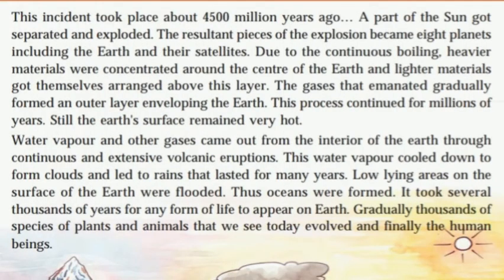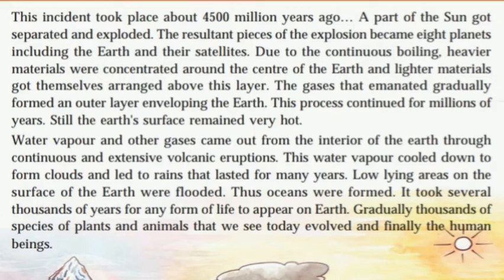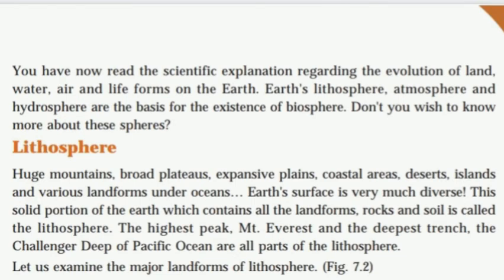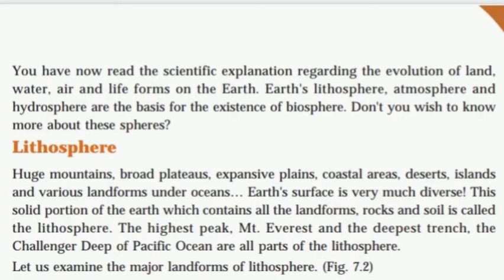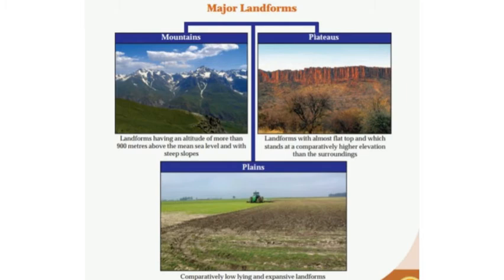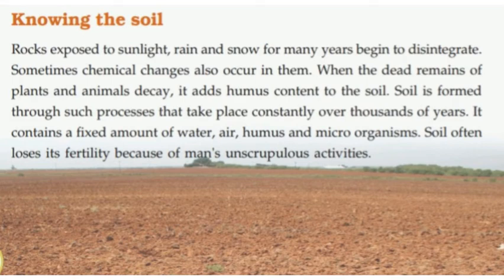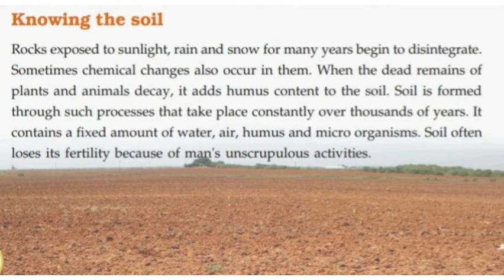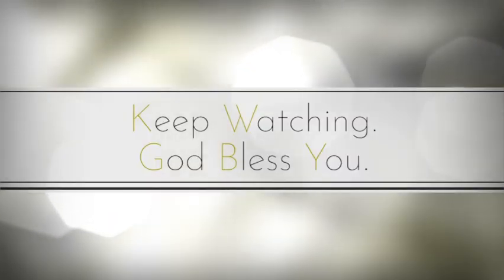Class - 7 | S.S| Earth and Biosphere| Part - 1